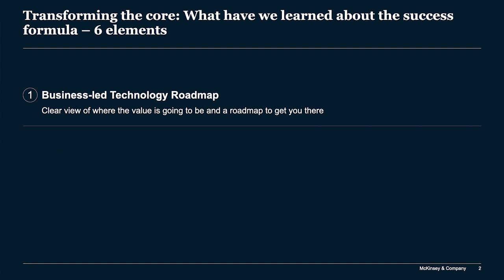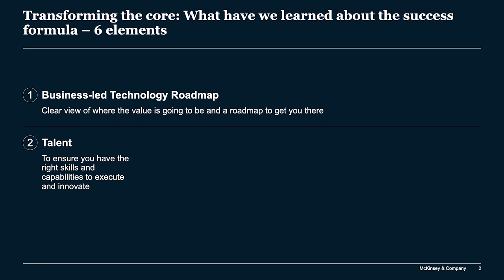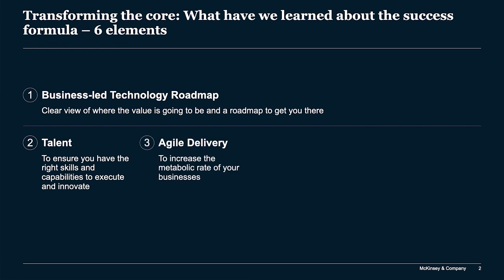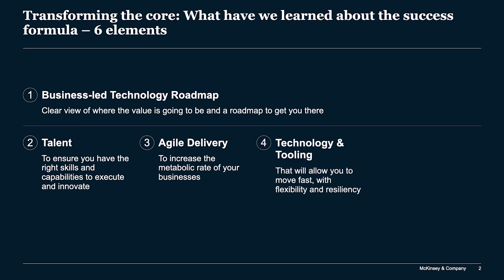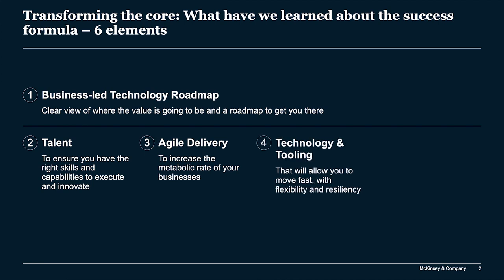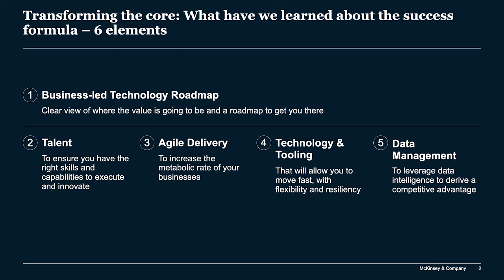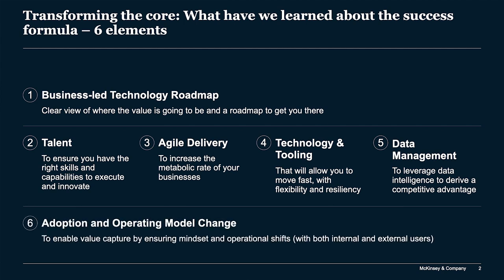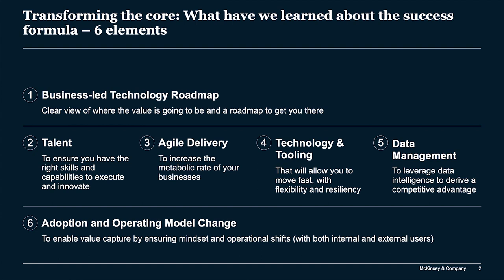Components of digital transformation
Transforming the core is difficult. At the heart of each successful digital transformation are six key elements.